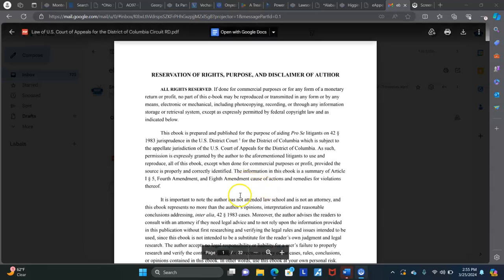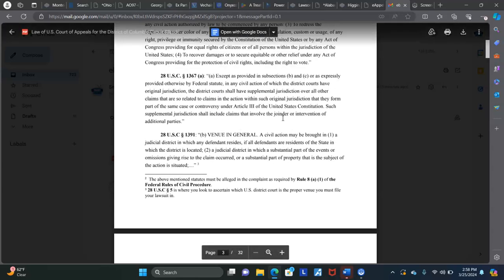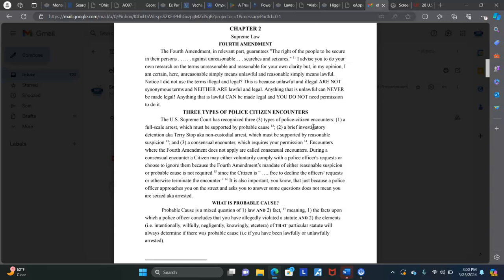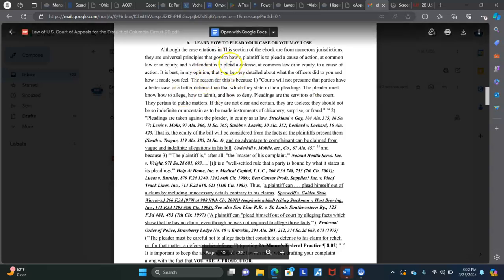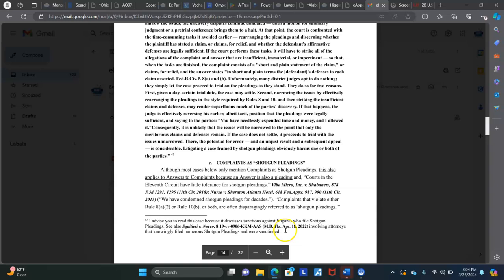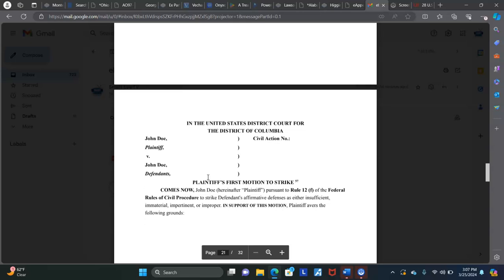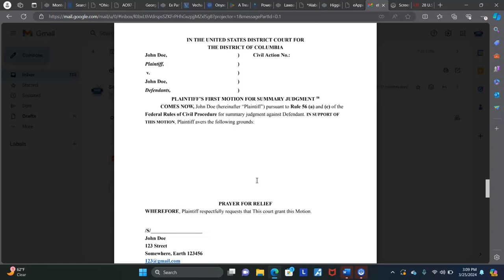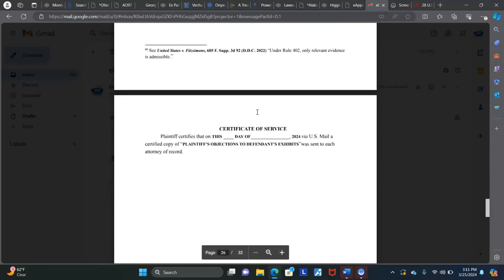U.S. DISTRICT COURT OF THE DISTRICT OF COLUMBIA (E-BOOK PREVIEW)